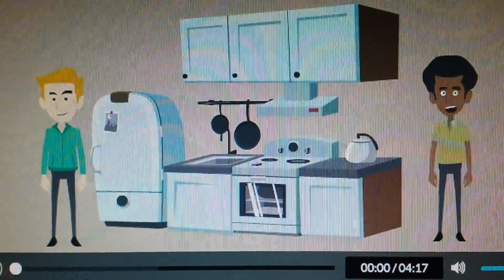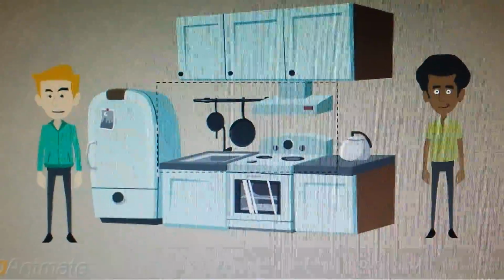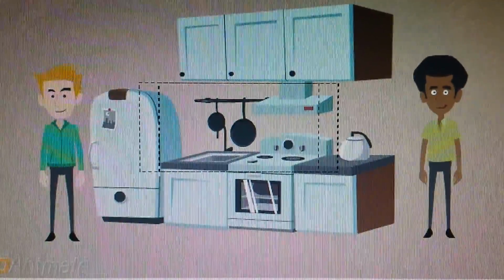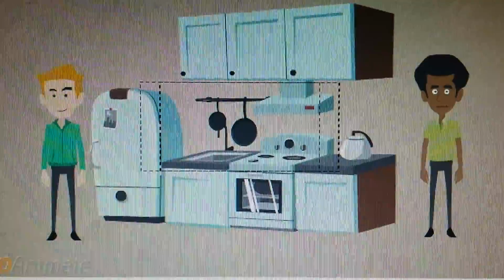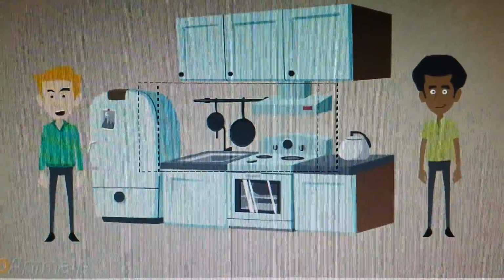Rhetorical Devices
Extra Credit